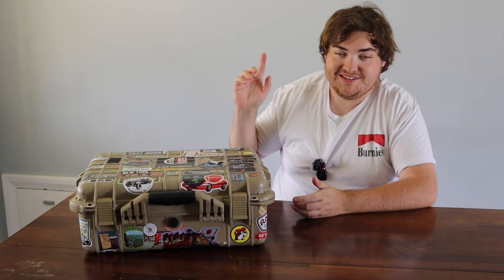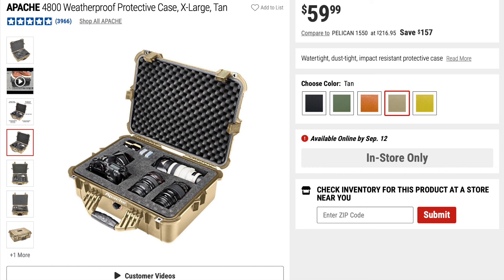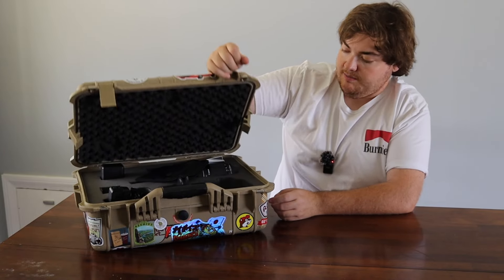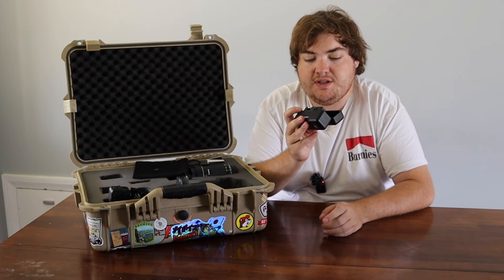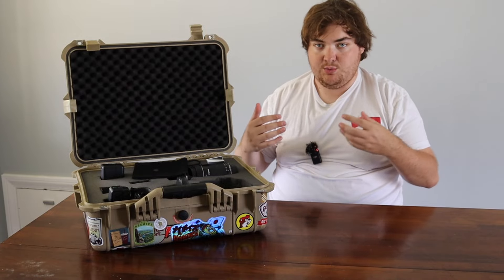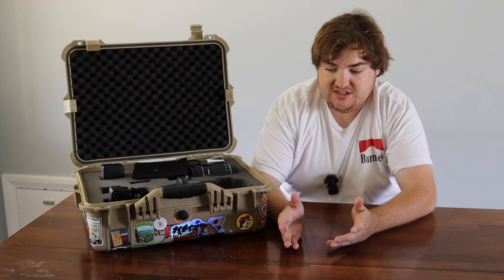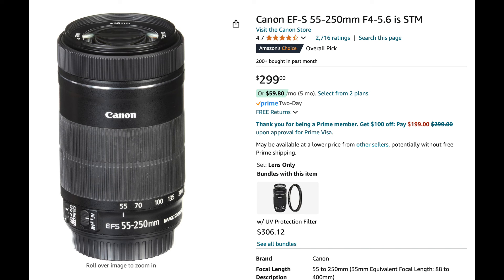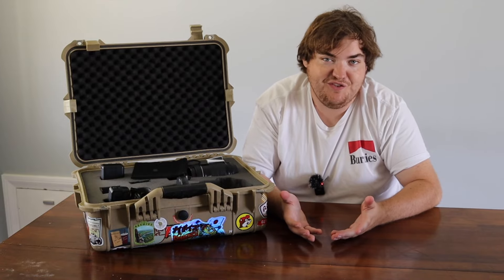What Equipment I Use To Film Car Reviews! [ASK ZACK]